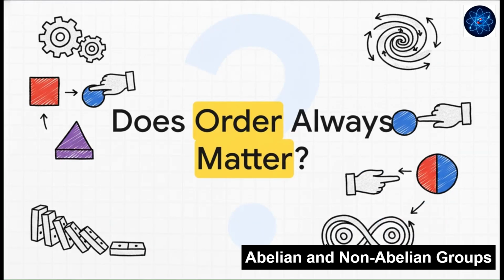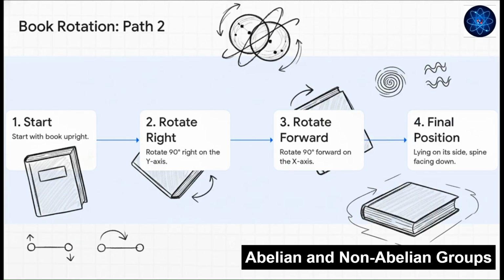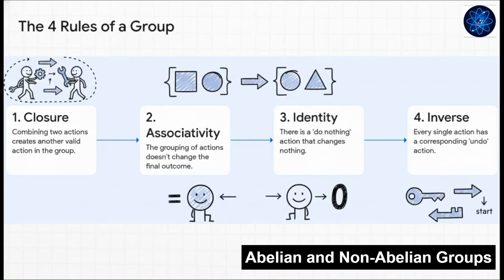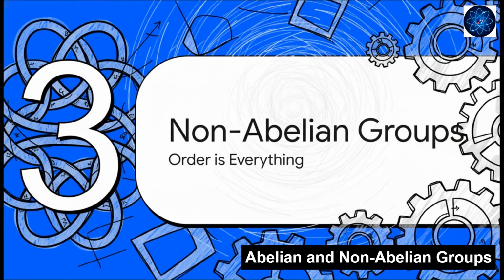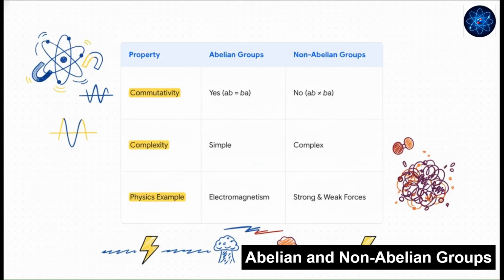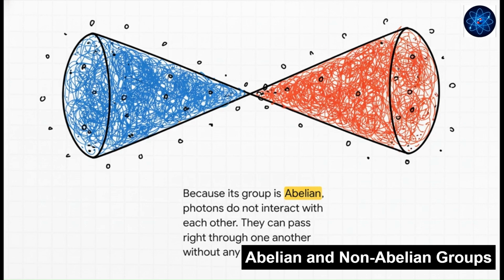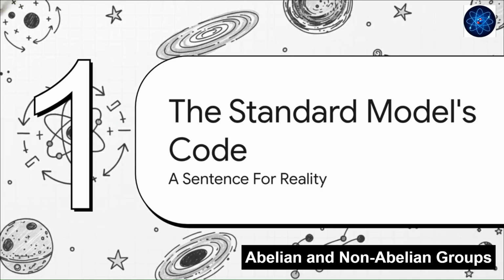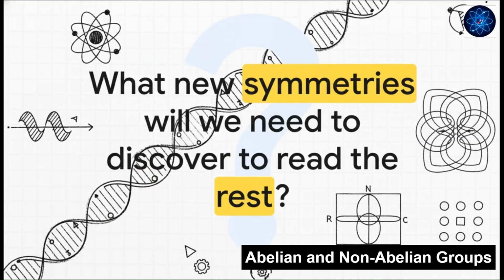Abelian and Non-Abelian Groups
The distinction between Abelian and non-Abelian groups is not merely mathematical—it is deeply physical. Abelian groups capture the essence of simple symmetries and conservation laws, while non-Abelian groups unlock the complexity of fundamental interactions and the structure of matter itself.